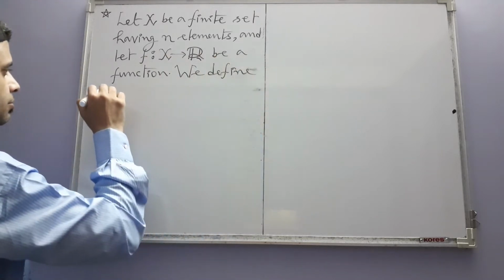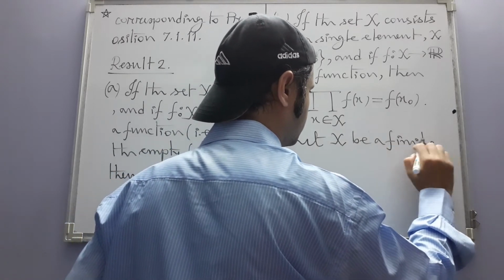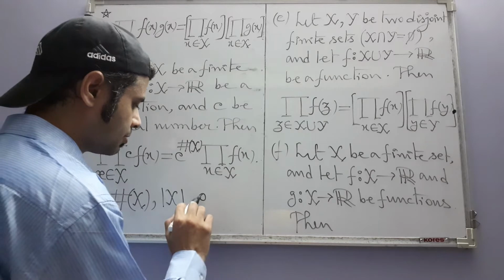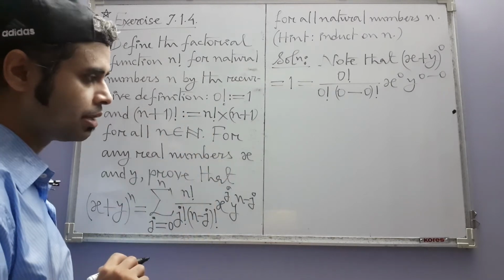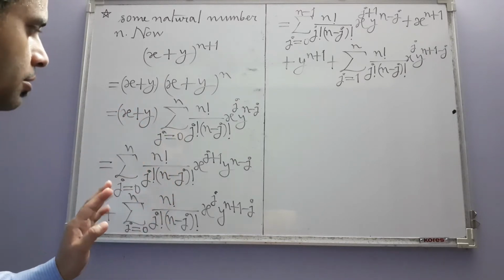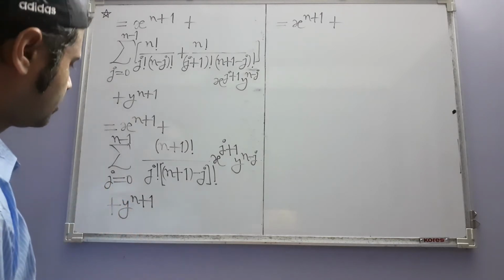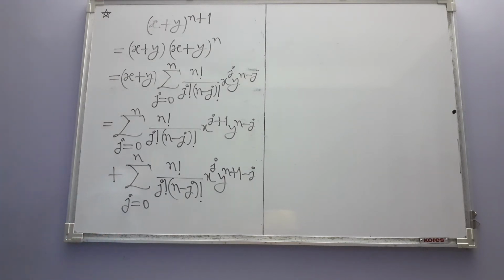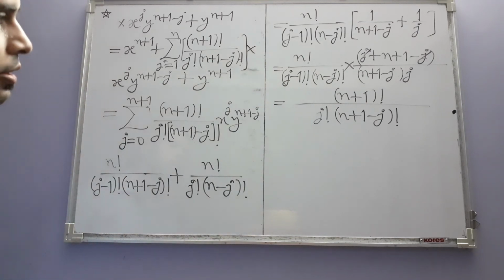Finite series (Tao)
In this part we first complete the solution to Exercise 7.1.3. We then solve Exercise 7.1.4; due to a mistake in the calculation I had to redo it.